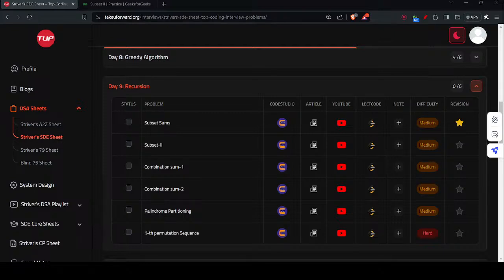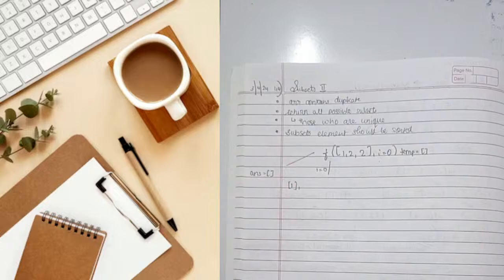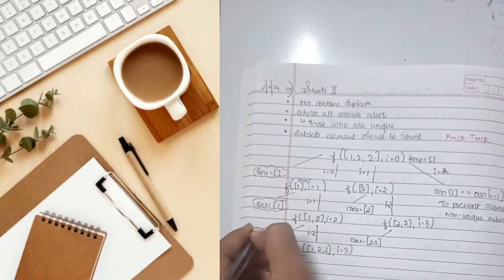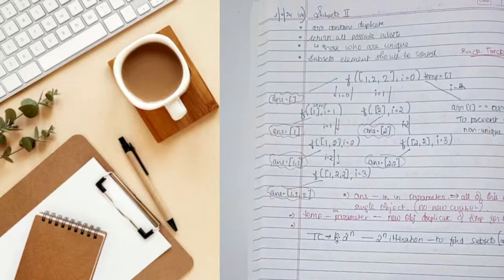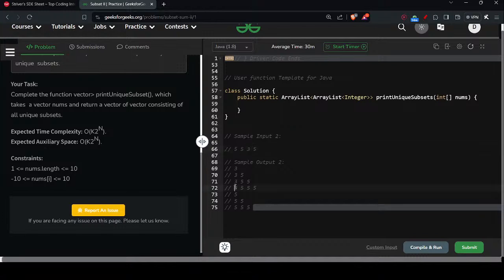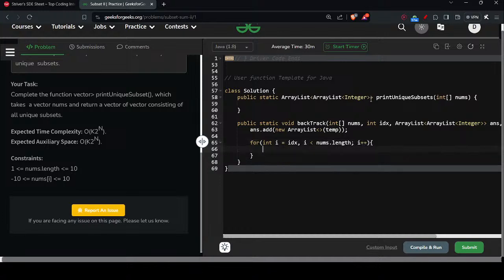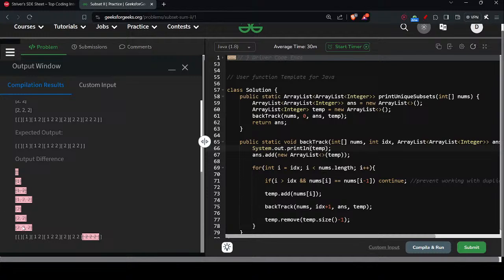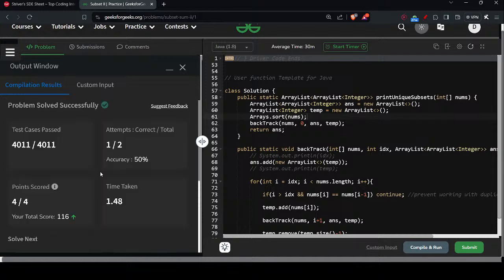Subset II (MEDIUM)